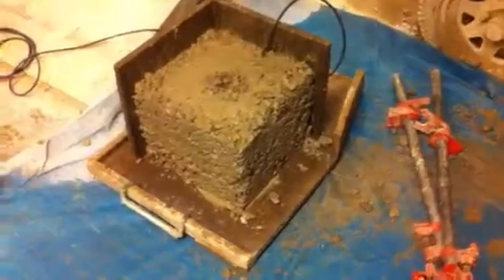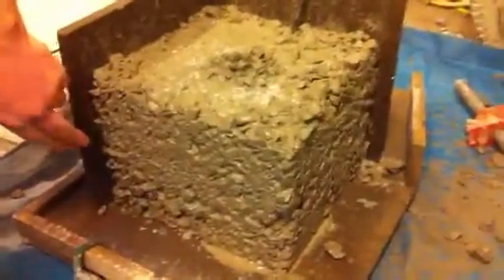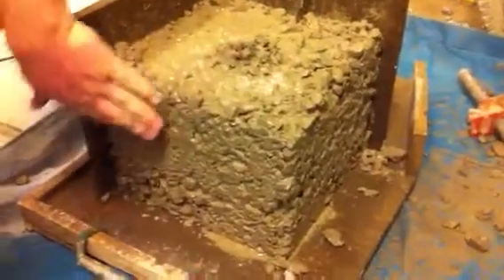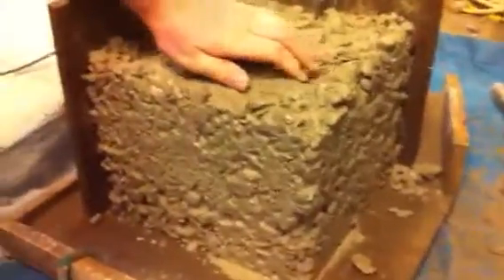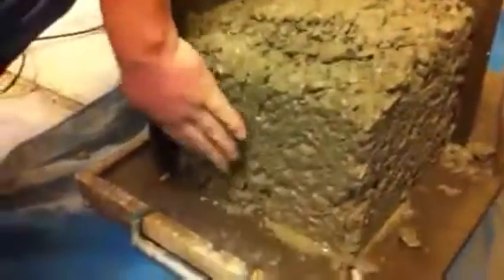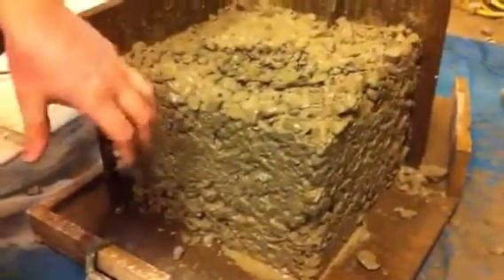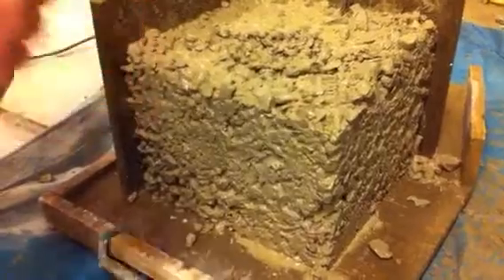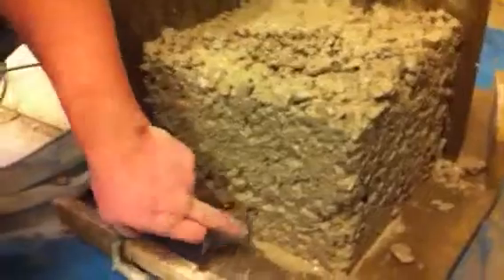Low Amount of Sand in Concrete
Low amount of sand causes a concrete mixture to lack the mortar property, which is very important for consolidation and finishability. With the lack of sand in the concrete mixture, the concrete vibrator was not able to removing the honeycombing.

The box test is a novel laboratory test for the specific purpose of slip formed pavements to evaluate the performance of a concrete mixture using vibration. Step 1-the platform and wooden forms are constructed. Step 2 - concrete is filled to 9.5".  Step 3- a 1" electric vibrator is inserted into the middle surface of the concrete and vibrated downward for 3 seconds and upward for 3 seconds.  Step 4- the forms are removed and a ranking on the amount of honeycombing is recorded.